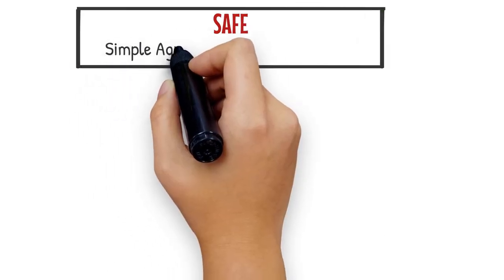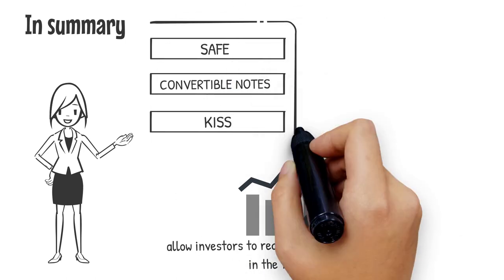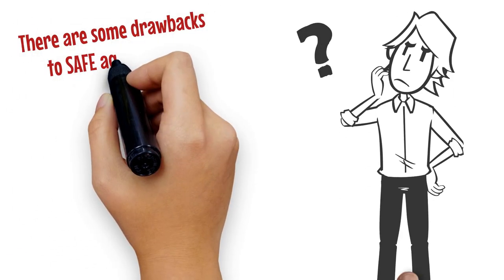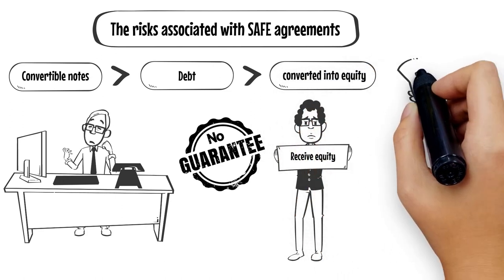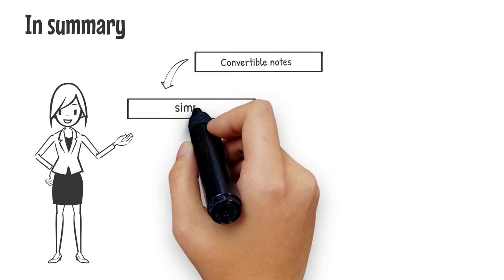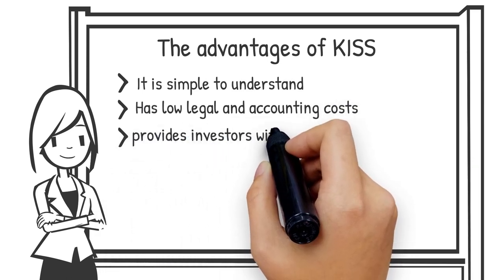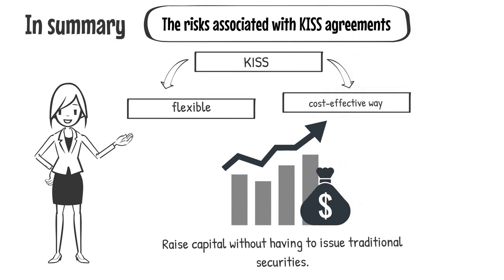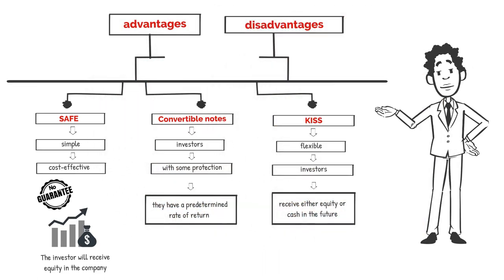The Basics of Safe Notes, Convertible Notes, and KISS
Confused about safe notes, convertible notes, and KISS? In this video, we'll go over the basics of each and how they are used in the world of finance. Learn the differences between the three and why they are important to understand.

This video will provide a comprehensive overview of the differences between safe notes, convertible notes, and KISSes.

We'll discuss why these instruments are used, and the advantages and disadvantages of each. We'll also explore the different types of investors that use these instruments, and the potential risks associated with them.